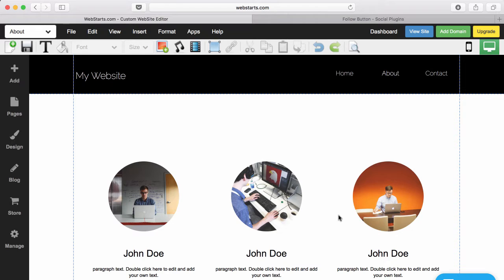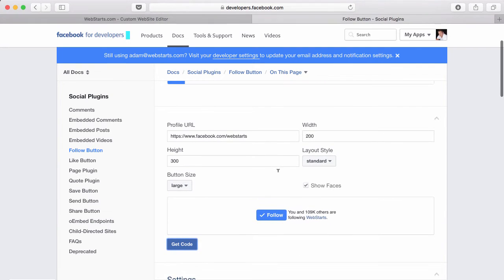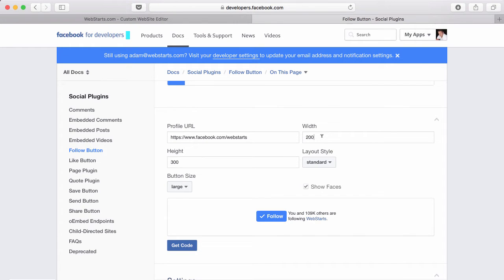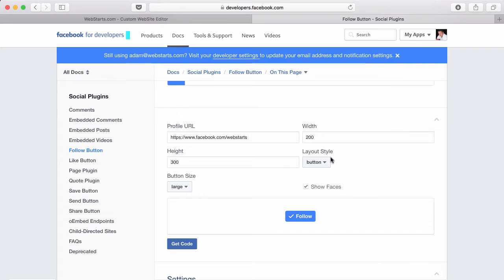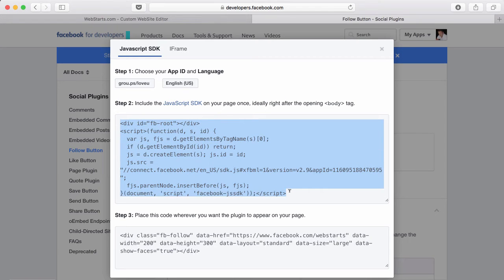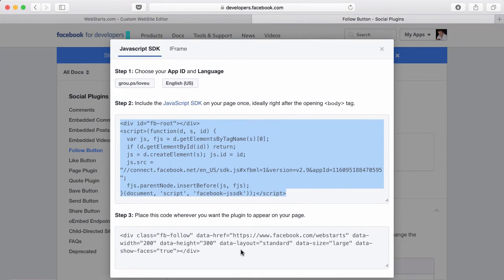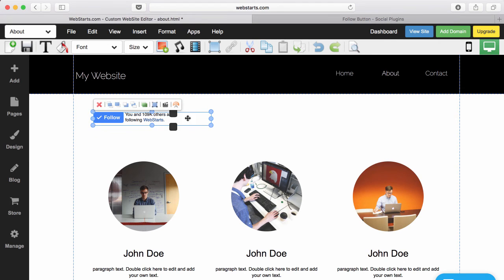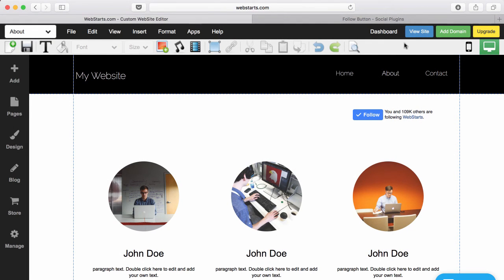How To Add A Facebook Follow Button To Your Website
How to add a Facebook follow button to your website using

WebStarts is a free website builder that gives you the ability to add Facebook and other widgets to your web pages using embed codes. If you don't have an account you can sign up and create one for free

When you add a Facebook follow button to your website people will be able to follow your Facebook page. This means they'll be more likely to see your posts in their feed.

To add a Facebook follow button required you to copy and paste a snippet of code. It's fairly easy to do, as demonstrated in this video.